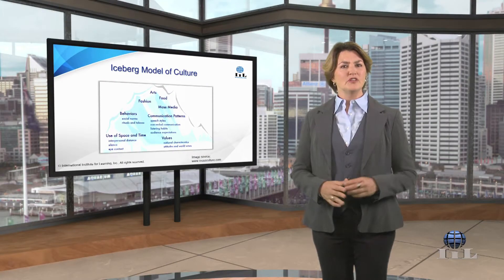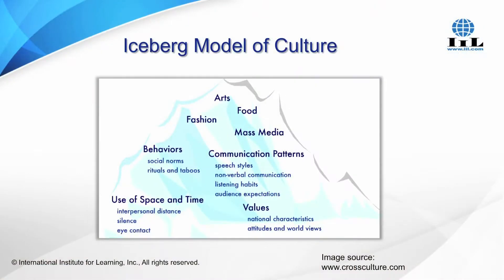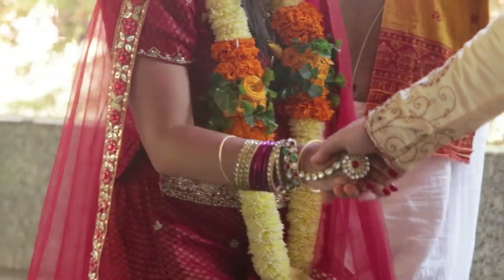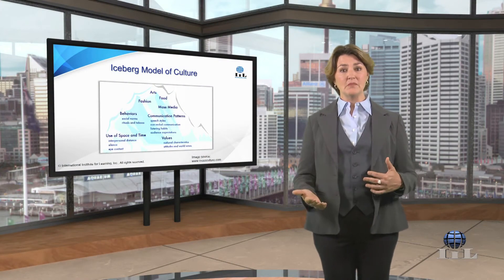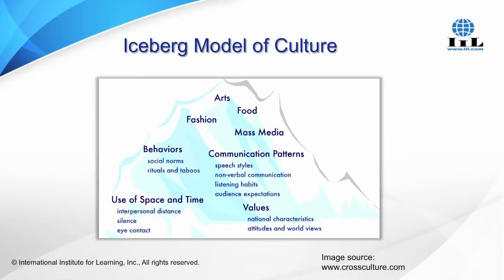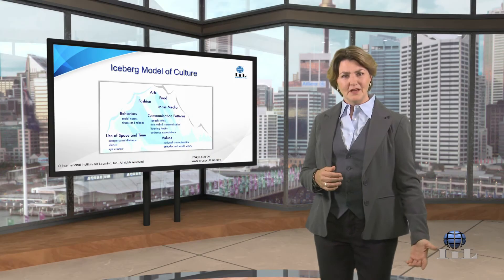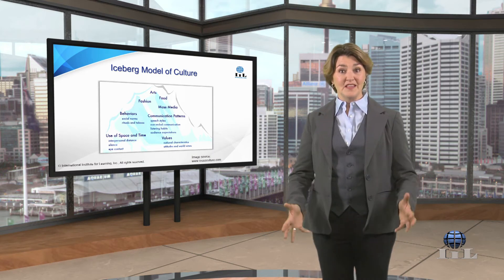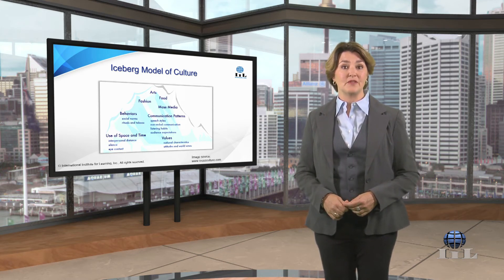IPMDAY 2014: Best Practices for Building Your Cross-Cultural Proficiency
Best practices for leading both virtual and cross-cultural teams, touching on common pitfalls related to both.